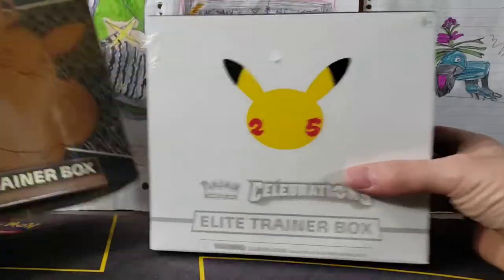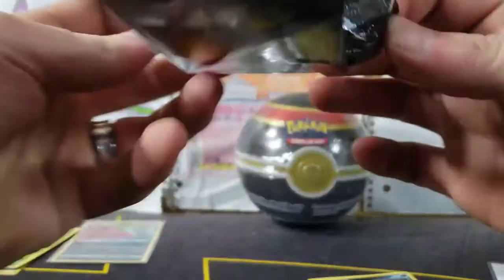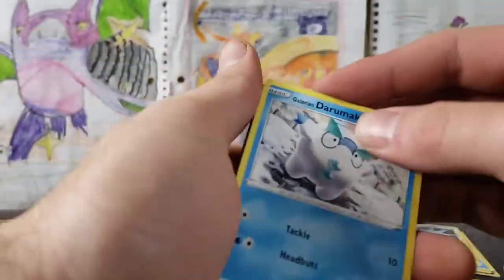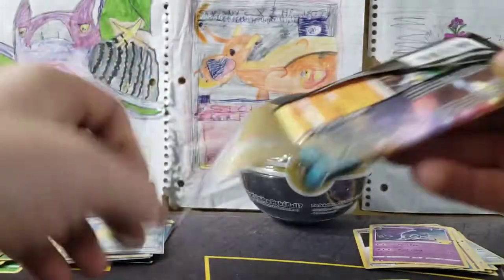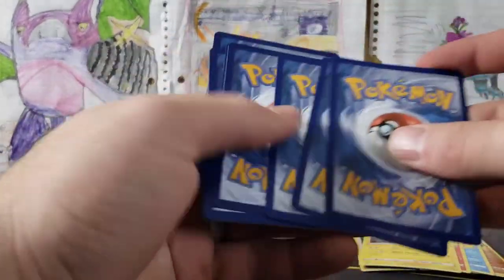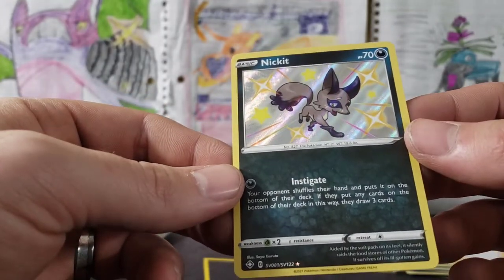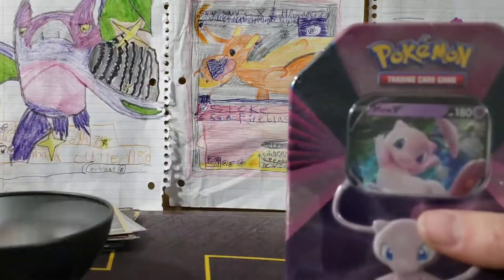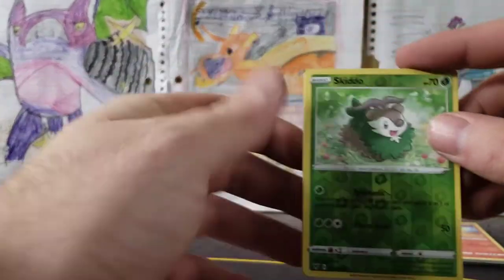Holiday sets and tins opening! shining fates ETB, Celebrations ETB, Pokeball tin and mew v tin!